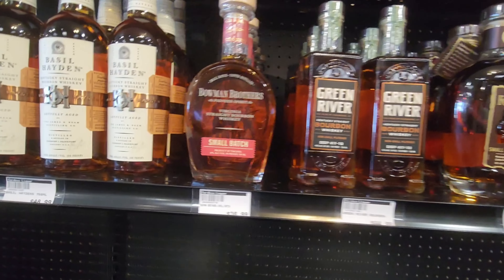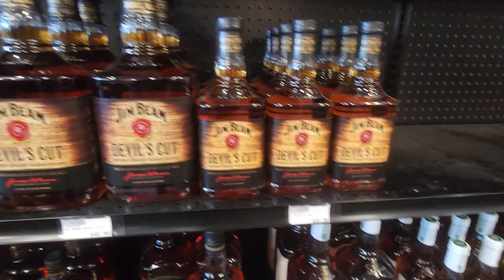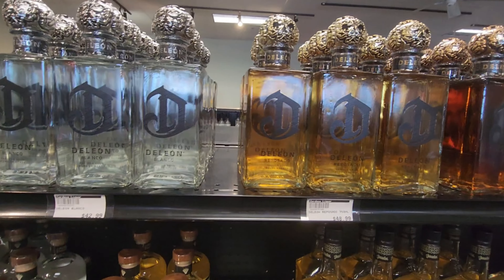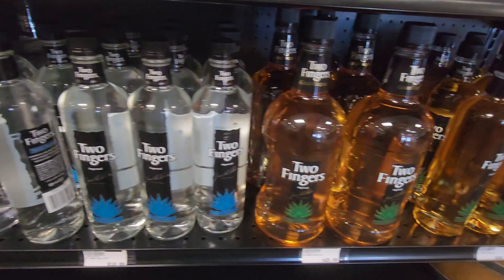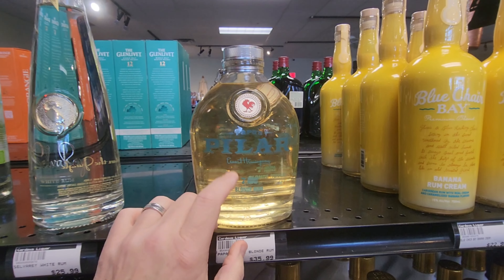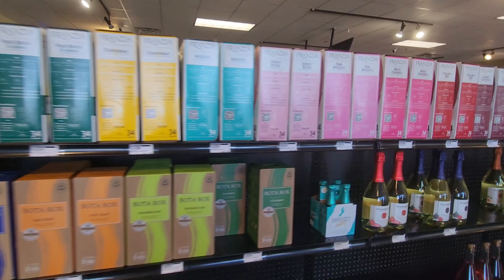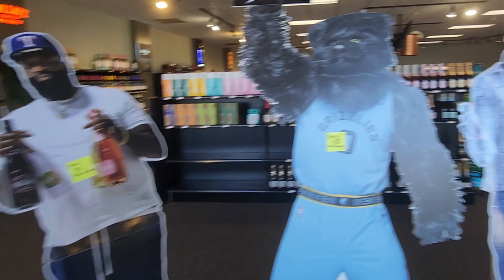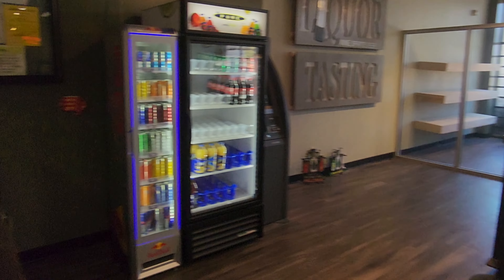Bourbon Hunting a new store!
Want to send us something? Just send an email and let me know it is coming and who you are
Pak N More
 c\o MajorXero
Wild Turkey is a Kentucky straight bourbon whiskey brand owned by the Campari Group. The Wild Turkey Distillery is located near Lawrenceburg, Kentucky and is part of the American Whiskey Trail and the Kentucky Bourbon Trail. The distillery offers tours and has a view of the Kentucky river.
Wild Turkey's 101 bourbon is a 101-proof Kentucky Straight Bourbon whiskey that is aged for 6–7 years, with some 8 year old bourbons. It is a blend of high rye content and is aged in American White Oak barrels with a deep char. Wild Turkey 101 is one of the most popular budget bourbons in the bourbon community and is available at most stores in America that sell bourbon.
Wild Turkey also offers an 81 Proof Whiskey that some say is smooth and enjoyable.
Wild Turkey's new bourbon, Wild Turkey Generations,

@FrankSinatra bourbonhunter Bourbon Hunter